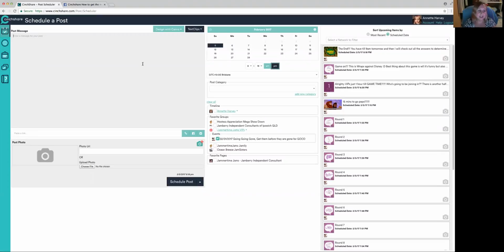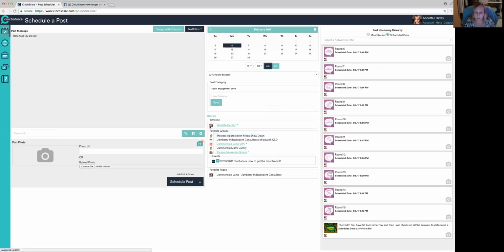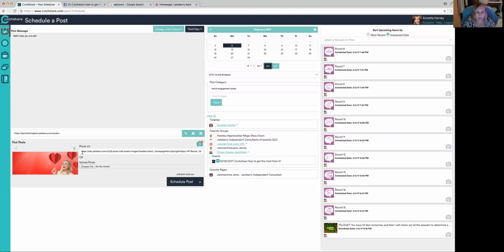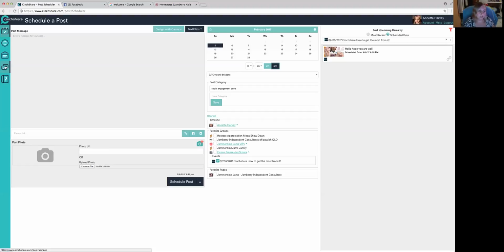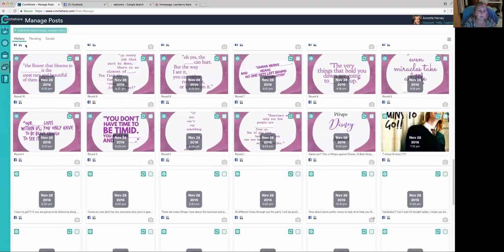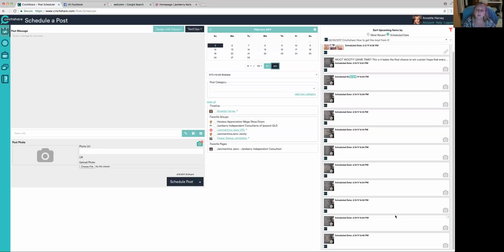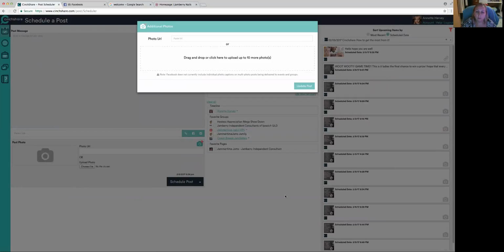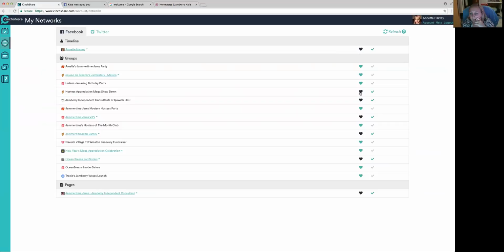How to use CinchShare and get the most from it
showing you everything from how to link your facebook accounts, groups, pages and events to batch posting, time shift and more